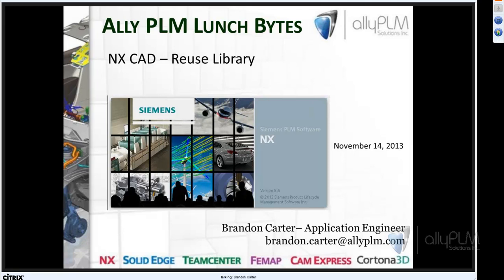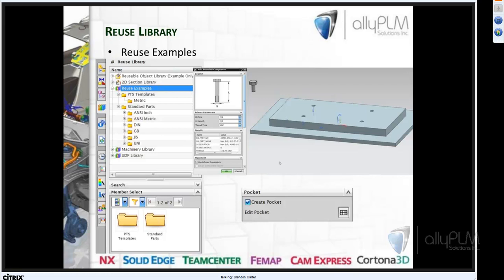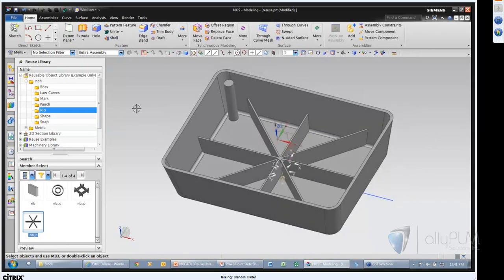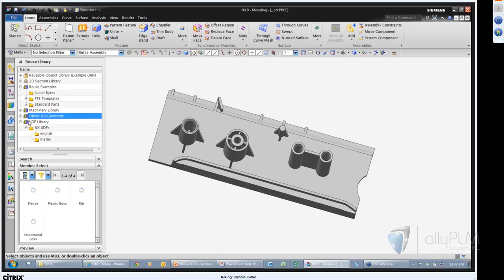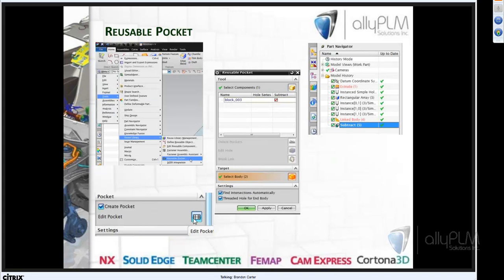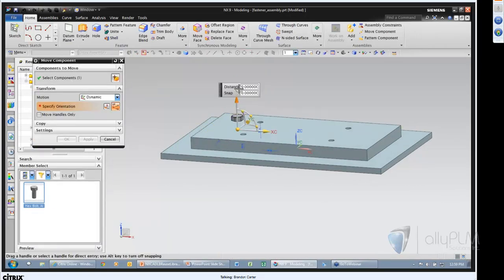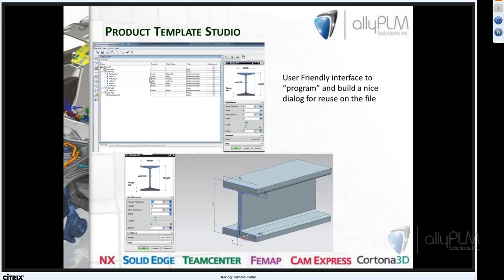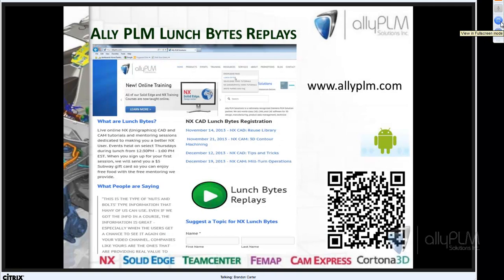How NX CAD Reuse Library Improve Efficiency? - Tutorial - PROLIM Lunch Bytes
Welcome to another edition of the PROLIM PLM NX CAD Lunch Bytes - the topic we cover in this tutorial is Reuse Library.